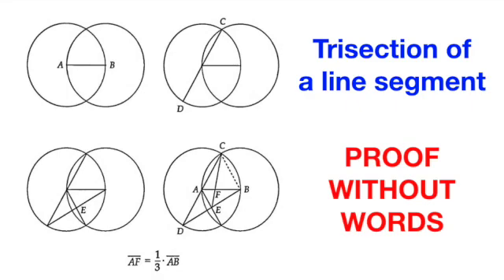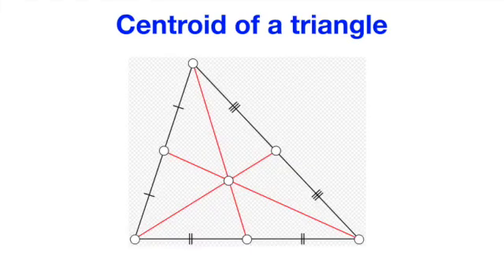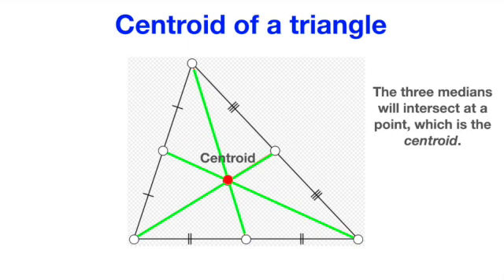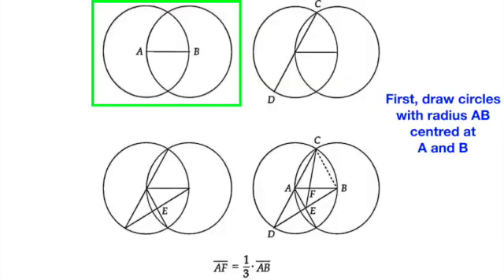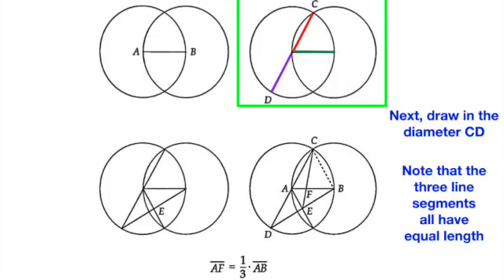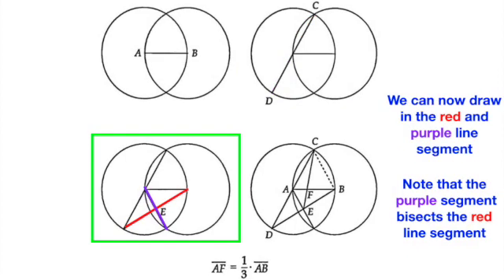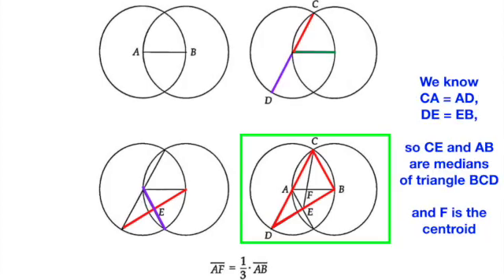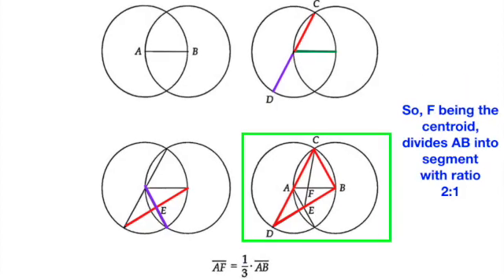Trisection of a line segment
In today's proof without words series, let's take a look at how the trisection of any straight line segment can be achieved by using  compass and straightedge (ruler without markings) construction.

You will see that we make good use of the property of the centroid of triangle, which divides each of the medians in a lengths of ratio 2:1. This useful geometrical fact will come in handy for tackling other geometry problems as well.

Diagrams are taken from 'Proofs without Words- Exercises in Visual Thinking' by Roger Nelson of Mathematical Association of America.